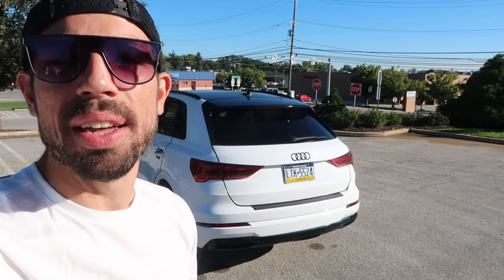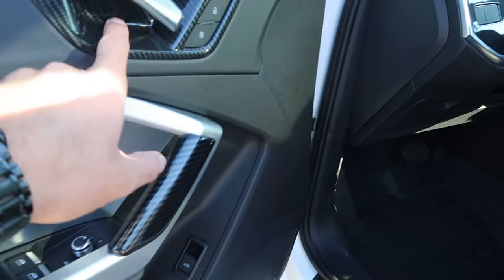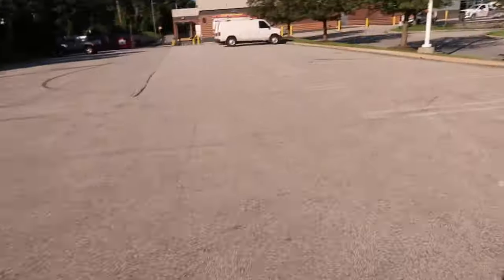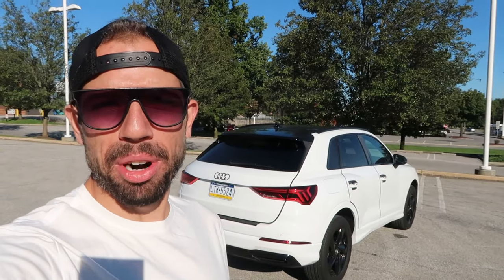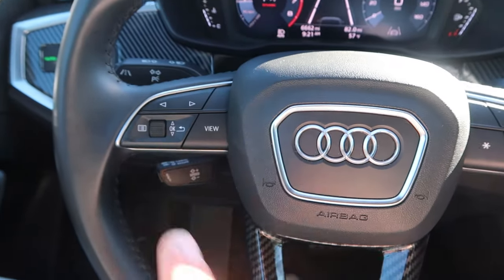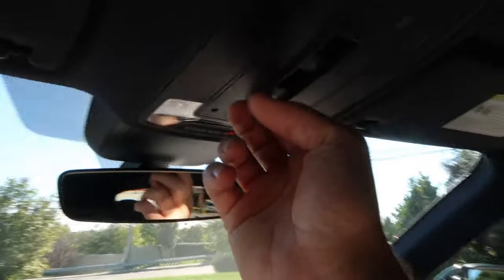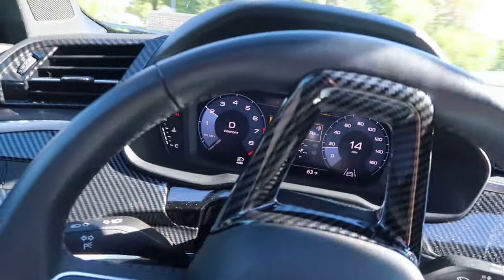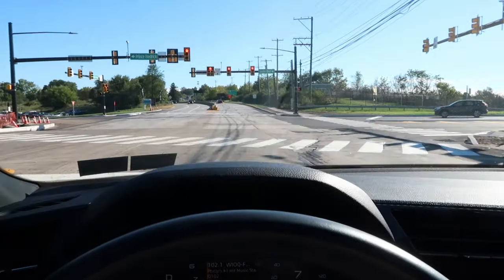I BOUGHT A CAR!!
In this video I unveil our new Audi Q3 "BLACK BADGE" with custom carbon fiber accents throughout.  This car is a gem and will be cherished for years to come.